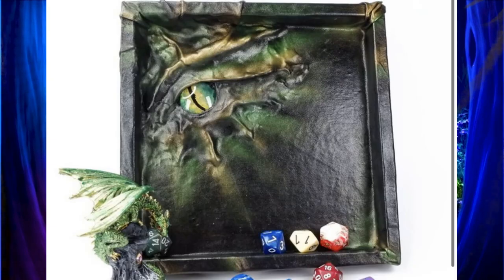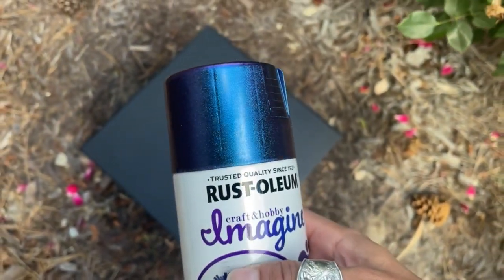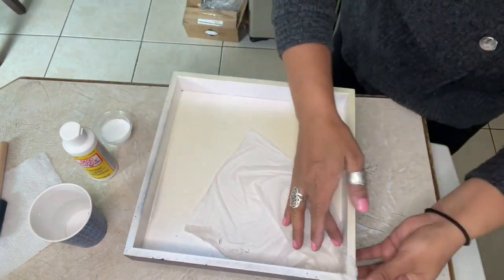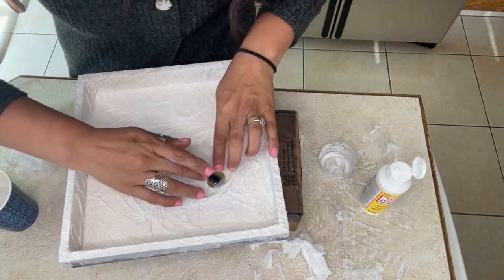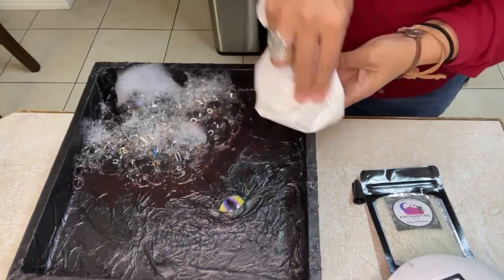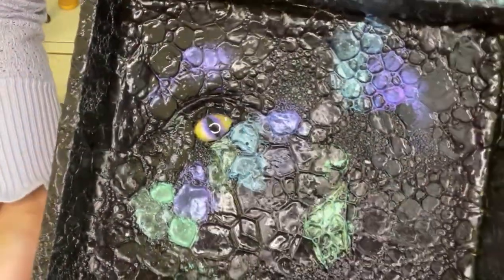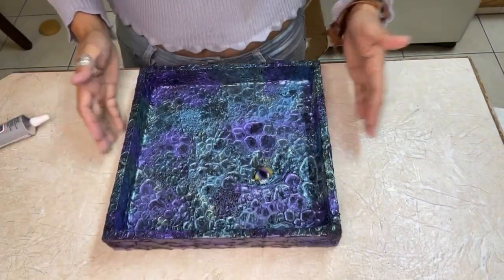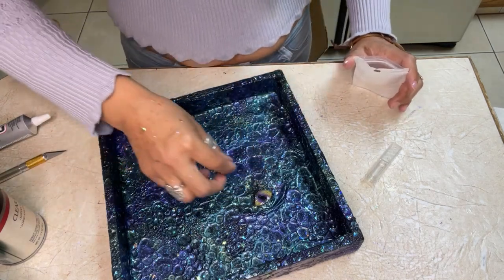DIY Dragon Dice Box for Dragon Lovers🎲 🐉 House of the Dragon inspired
🏆Mega Prize ($400 value): $400 Colourarte Shopping Spree: All Premiering videos listed below will include a hidden CLUE which will form a SECRET PHRASE.

Watch the videos, gather the clues, & submit the secret phrase by Midnight August 19th, 2022 using the form found on this

SUBJECT LINE TYPE: Secret Phrase

All Channel Winners & Mega Prize Winner will be announced on August 22nd on the following

Tutorial on how to do DIY Dragon Dice Box - for dragon lovers. This piece was inspired by the new "House of the Dragon" series.

🎨SUPPLIES USED:

• Mix of Fairy Tale, Spell Binder, and Magic Forest GLAM Flakes

Colourarte.com pigments
• Sweet Thistle
•Fragrant Thyme
•Caribbean Mist
•Vintage Mint

• UV Resin
• UV Lamp
• White Kilz Primer
• Black Artist Loft Paint
• Rustoleum Black Paint
• Mod podge
• Silicone Brush

✔️Subscribe to my Youtube Channel where you will find videos that will hopefully inspire you to take a leap of faith in your art skills and spark some wonderful ideas for your projects.

Your support is greatly appreciated. All donations go towards growing this channel to make new videos for you!